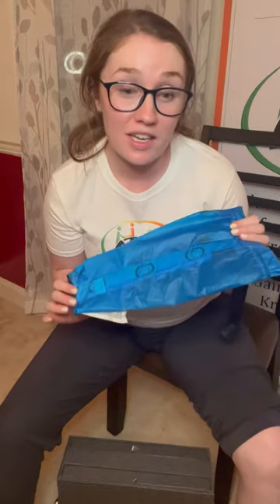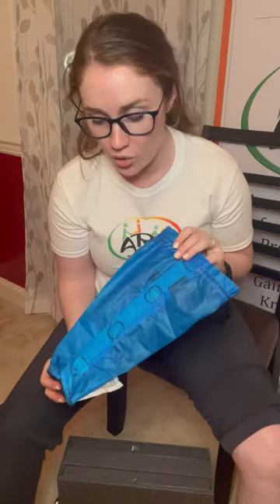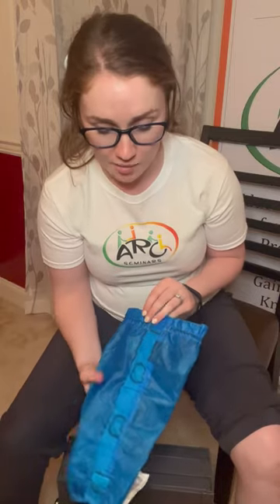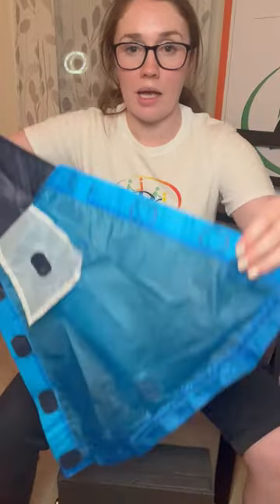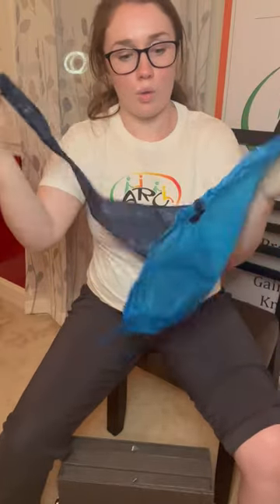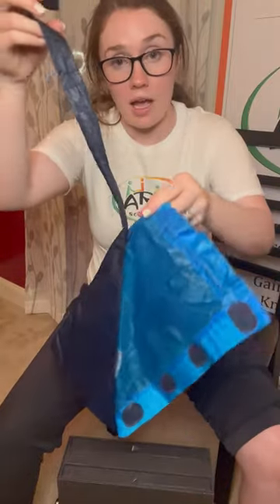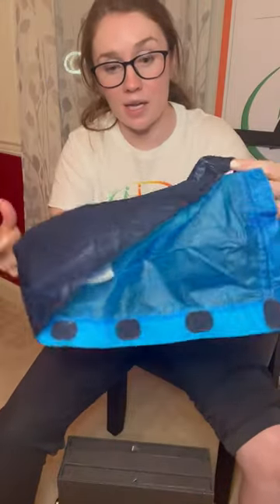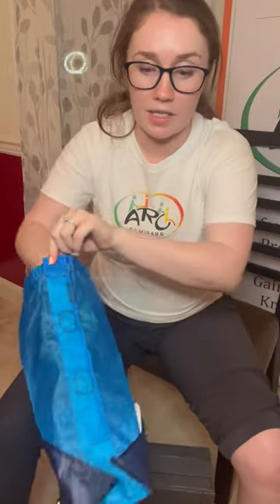How to Easily Don Compression Garments: Magnide demo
Emily from ARC Seminars here again!  As a CLT, I know that donning compression garments can be a sweat-inducing couple of minutes for you and your patients.  The Magnide is an ~awesome~ little magnetic adaptive aid that makes the entire process so much easier!  Watch my demo here & upgrade those edema management skills